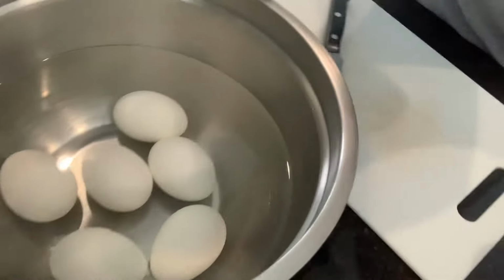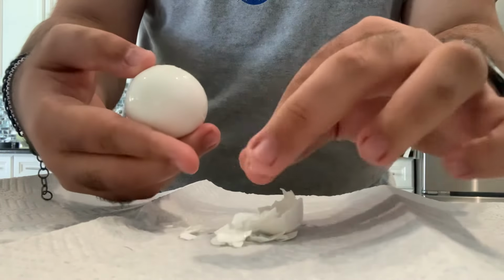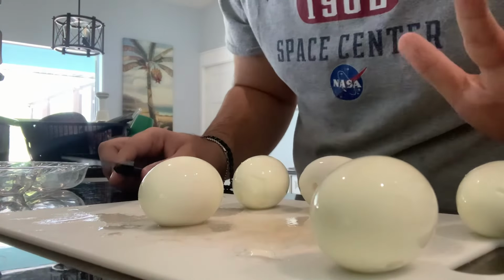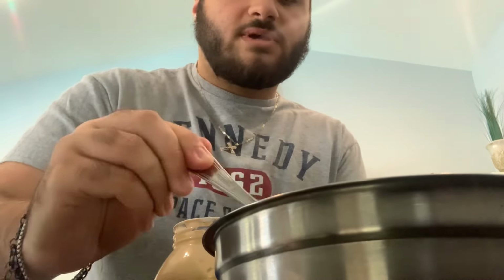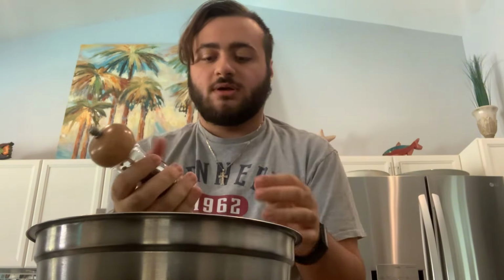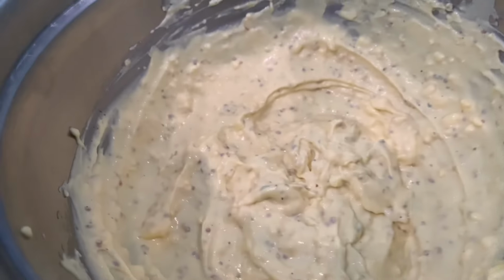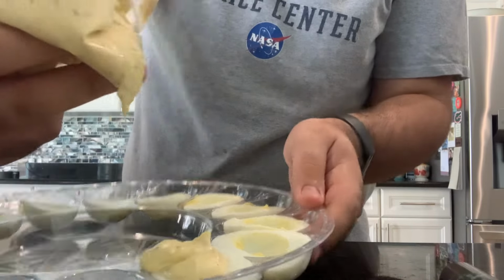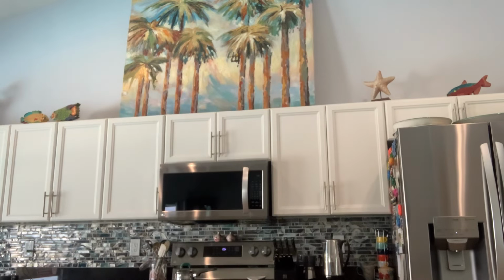Let Me Cook: Deviled Eggs (SUPER Easy)